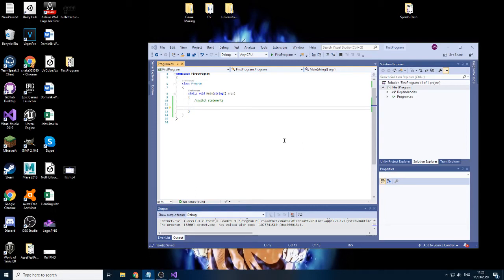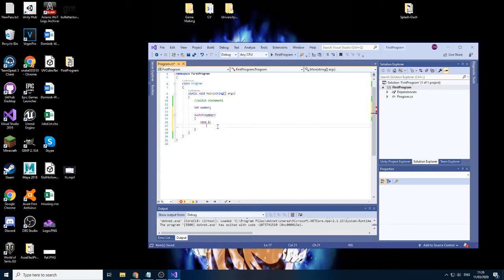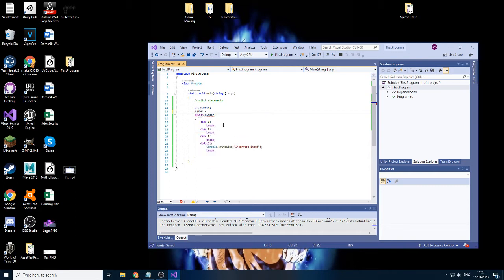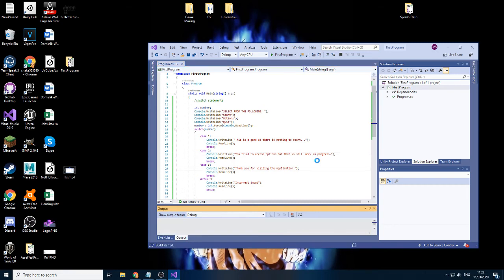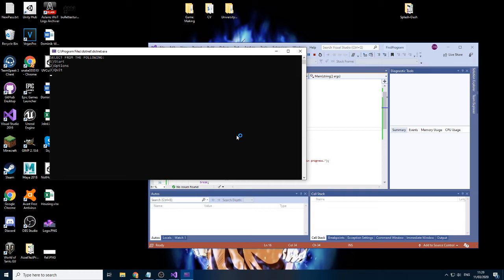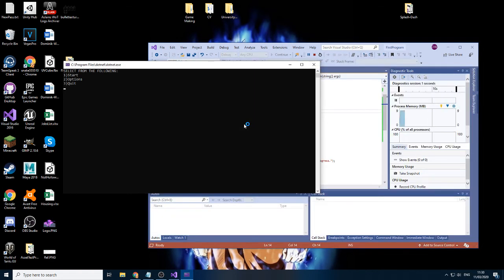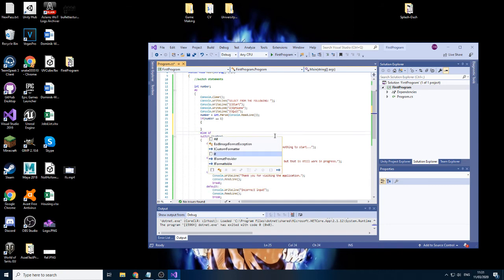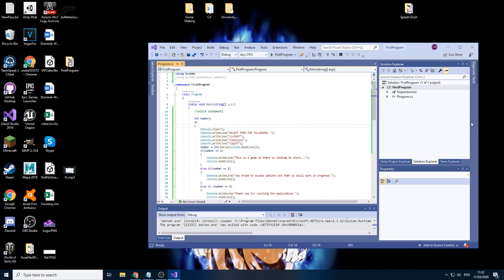Visual Studio C# Programming Tutorial 07 Switch statements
This video covers basics on switch statements(they are similar to if statements)